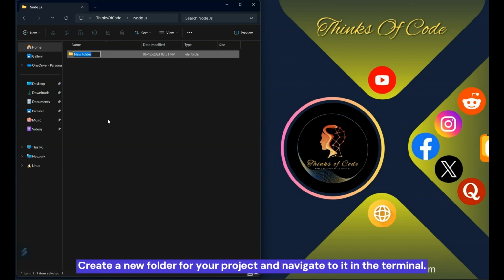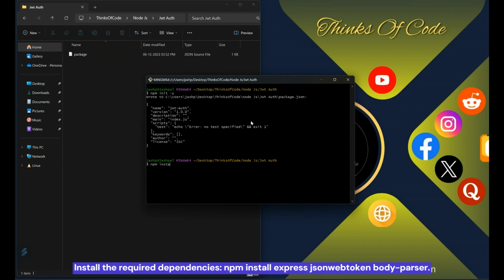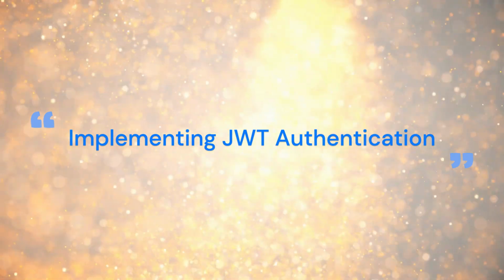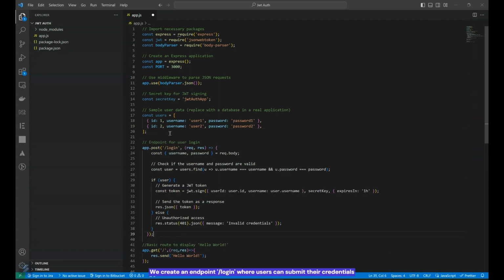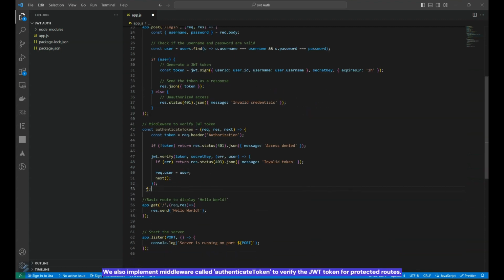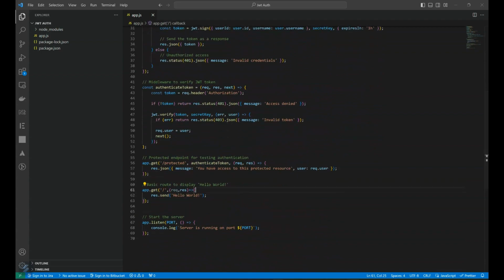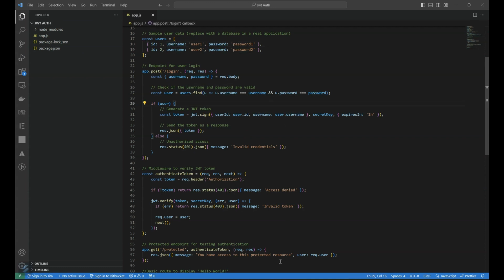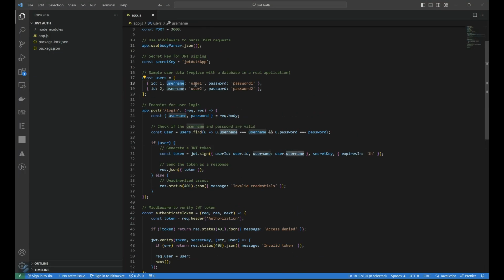Secure Your Node.js App: Implementing JWT Authentication with Express.js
🔐 JSON Web Tokens (JWT) are a powerful tool for securing your Node.js applications. Join us as we guide you through the implementation of JWT authentication in Express.js. Understand the core concepts, create a secure login endpoint, and protect your routes against unauthorized access. Elevate your Node.js app's security today!

How to use JWT token for authentication in Express?
How to implement JWT authentication?
How to implement authentication in Express?
How to create a JWT token in node js?